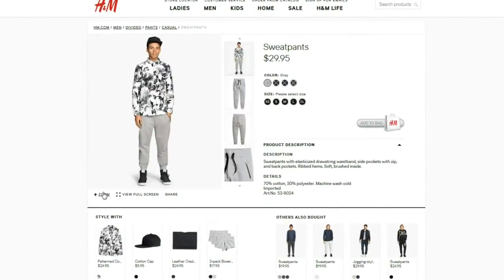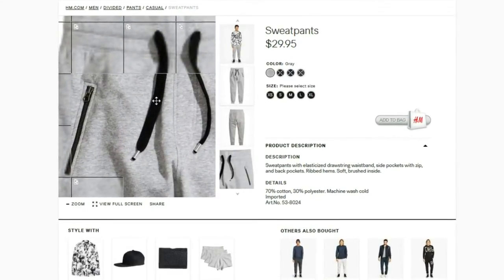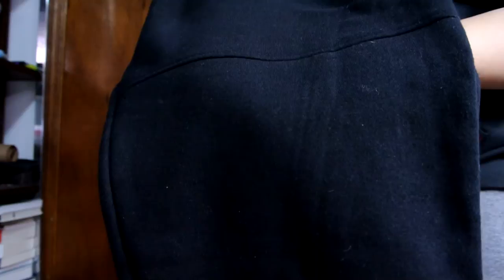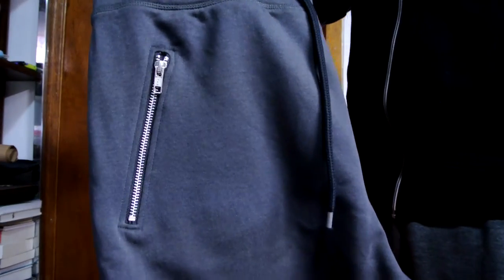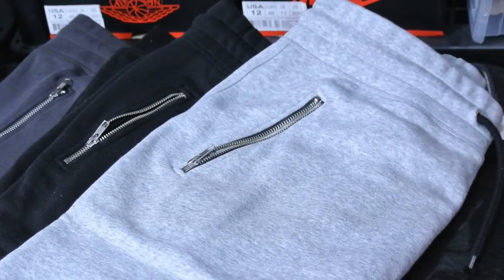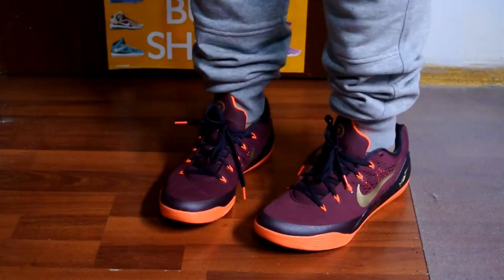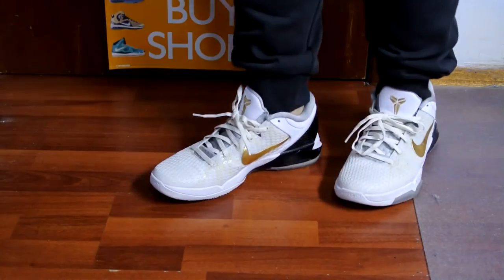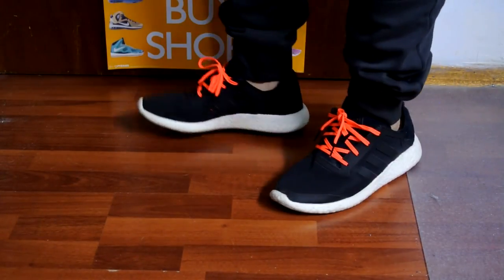TECH FLEECE FROM H&M? - Affordable Jogger Pants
Not sure how long these have been available in local stores. Wanted to try them out, especially at such an affordable price point. Main difference is the zipper in comparison to Tech Fleece